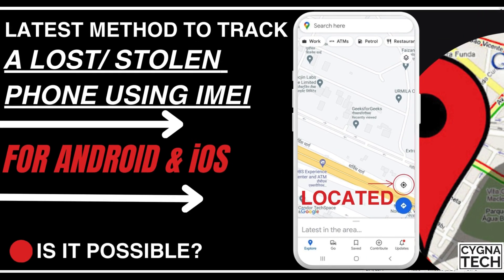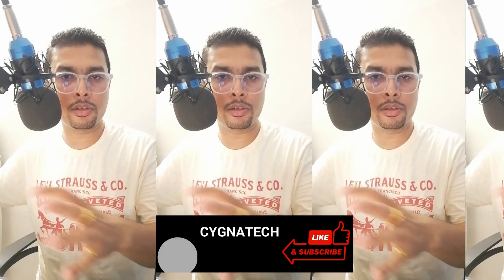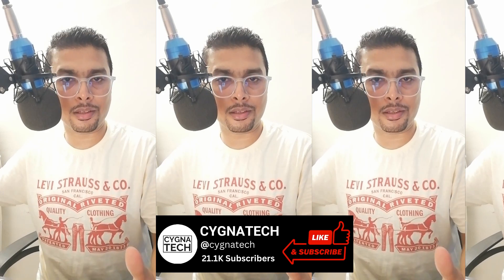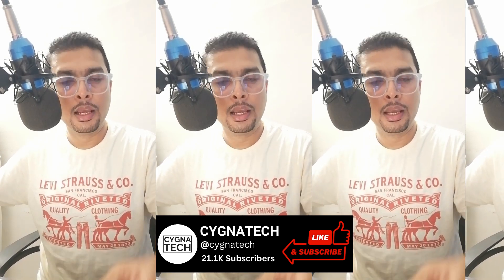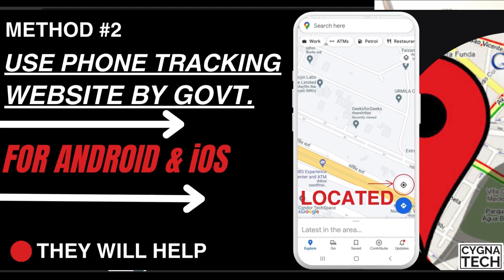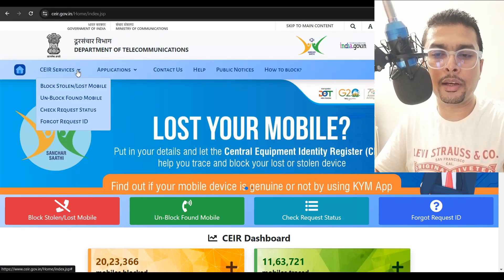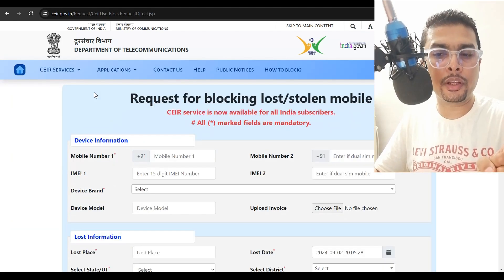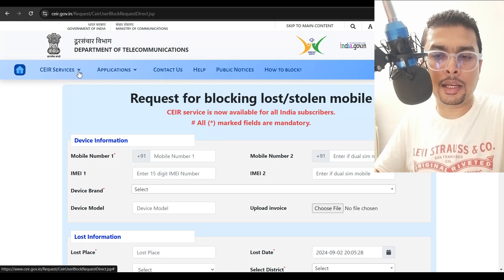Latest Method To Track A Lost Stolen Android Phone Using IMEI | Can We track A Lost Phone Using IMEI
Cheers!!!
Ken
Team CYGNATECH